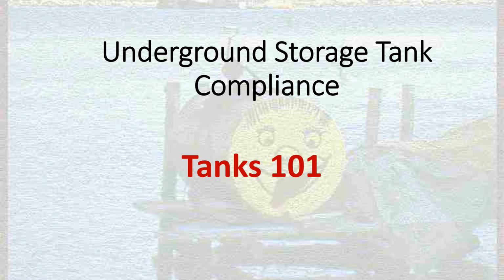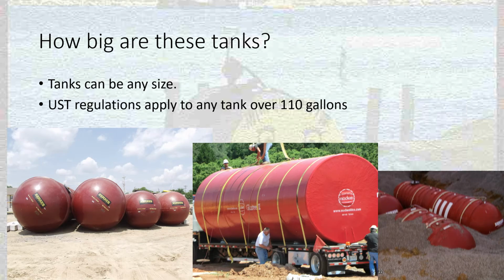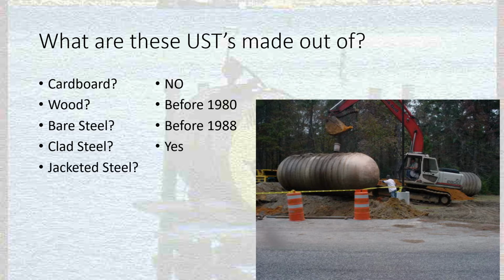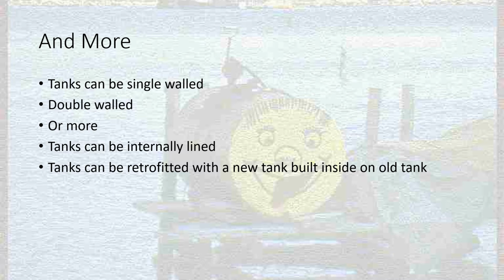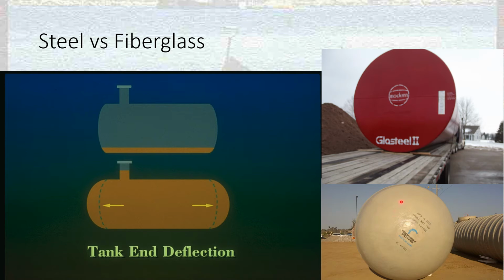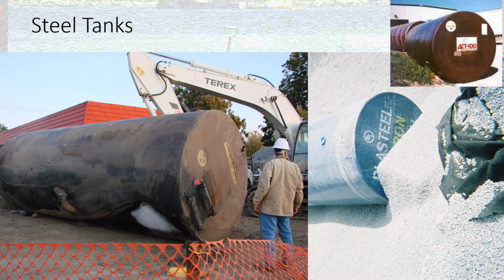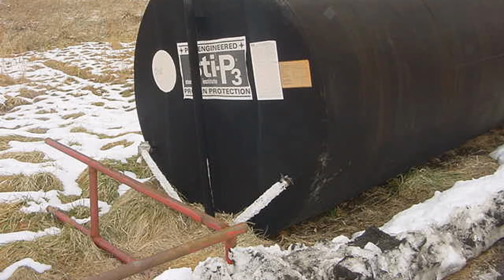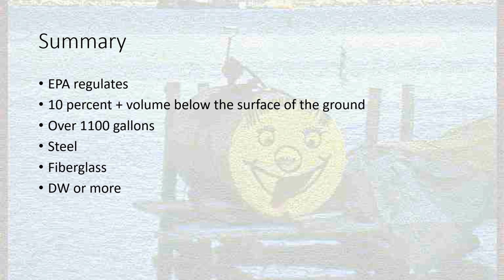Tanks 101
The Basics of Underground SWhat is an Underground Storage Tank?

Feel free to give me your thoughts and suggestions for anything else I can do.